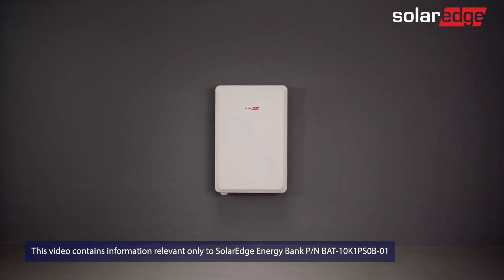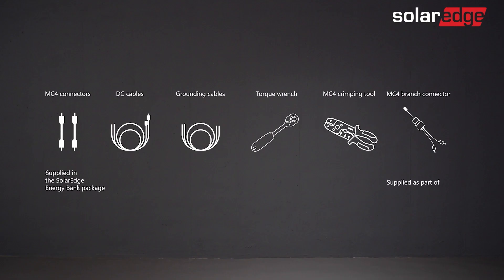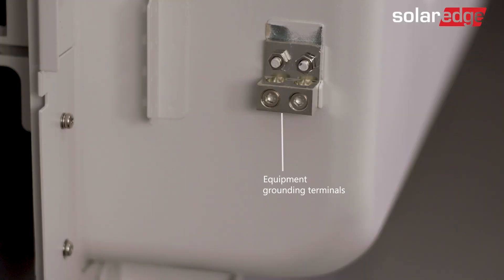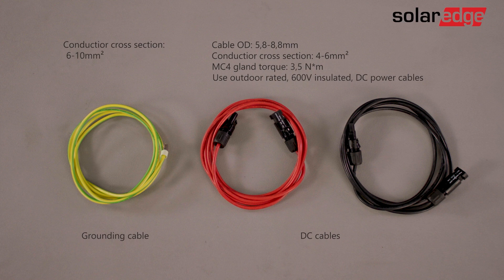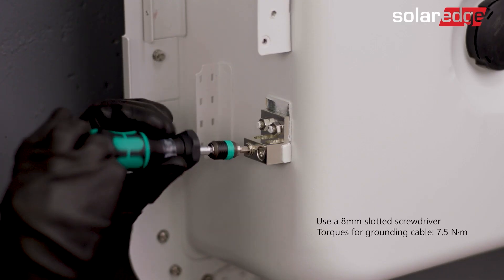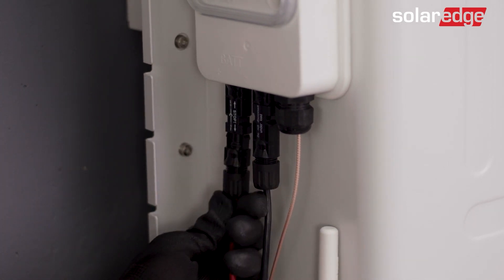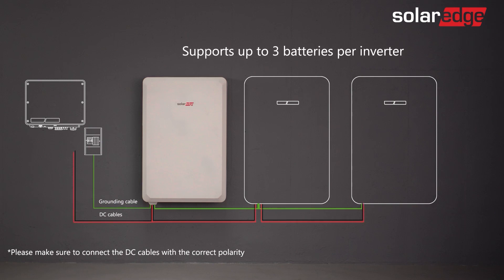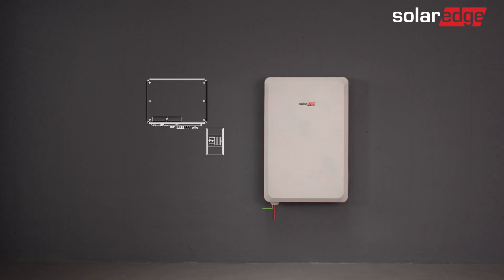Wiring the SolarEdge Energy Bank (floor-mounted) Tutorial 2/4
The second in our series of instructional videos explaining how to install the SolarEdge Energy Bank successfully on the floor-mounting stand. In this video we guide you through wiring the battery and connecting additional floor mounts.

00:00-00:23 Introduction
00:24-00:30 Required tools
00:30-00:52 Battery interfaces
00:52-01:12 Required cables
01:12-01:59 Wiring
01:59-03:59 Multiple floor mount installation
03:59-04:16 Summary